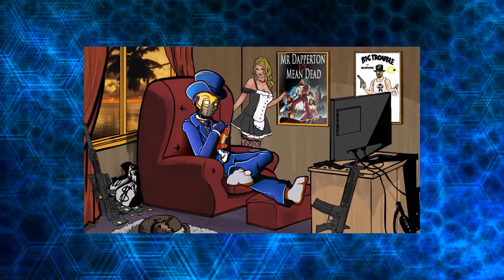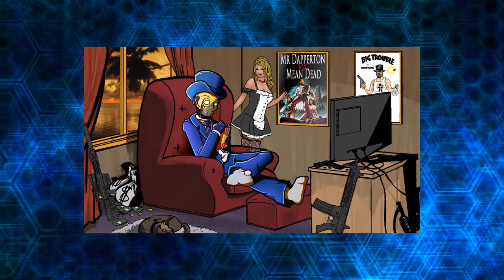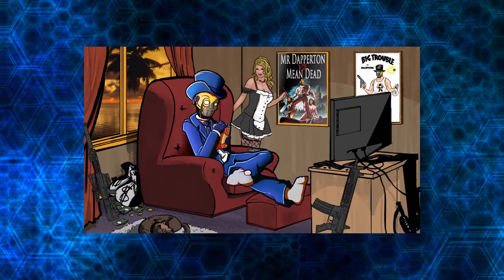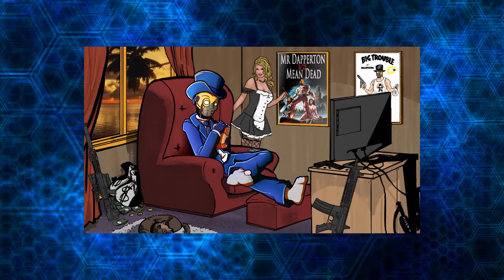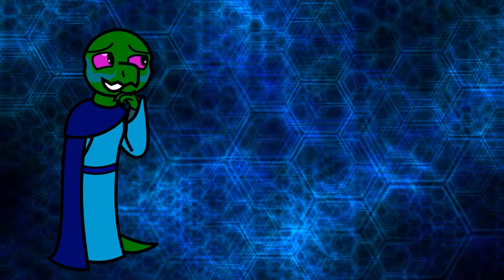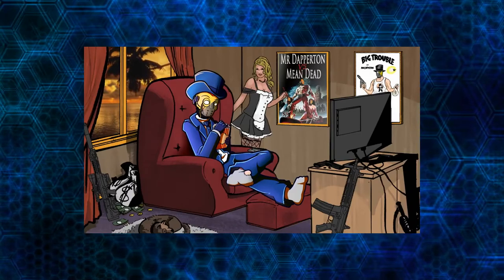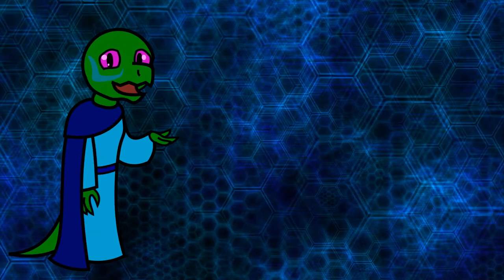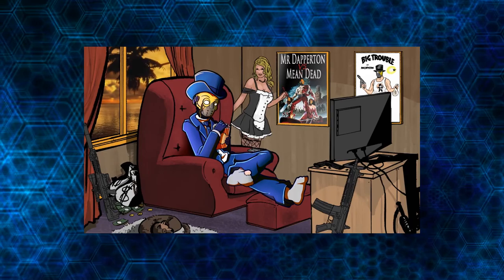Vocap is Ridiculous (Reply to Mr Dapperton)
Questions? Comments? Critique? Leave 'em in the comments below.